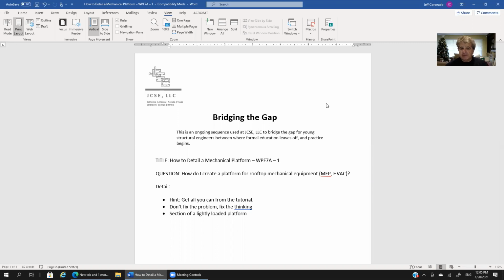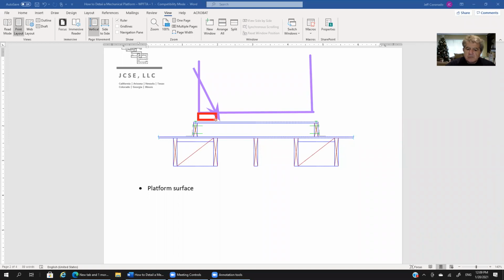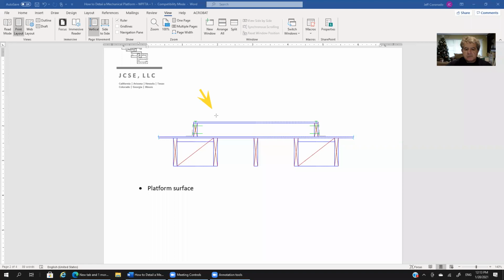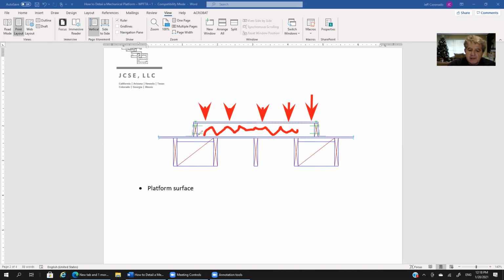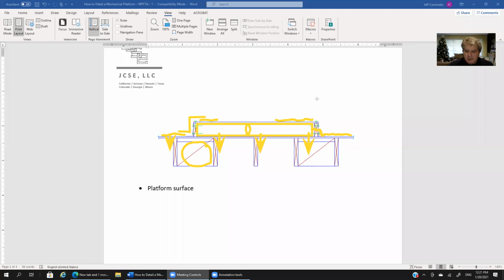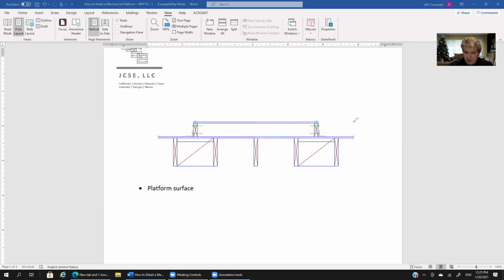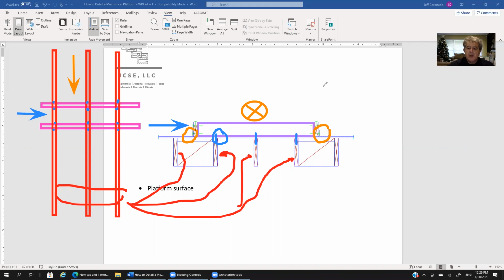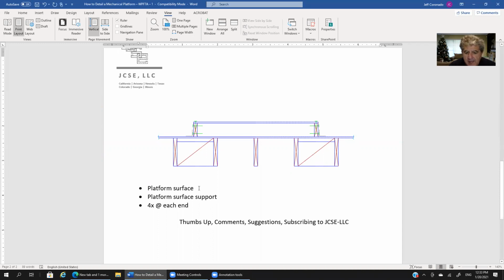How to Detail a Mechanical Platform – WPF7A – 1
How do I create a platform for rooftop mechanical equipment (MEP, HVAC)?